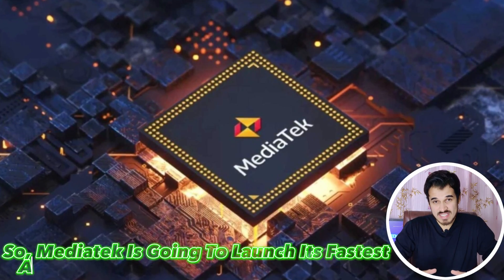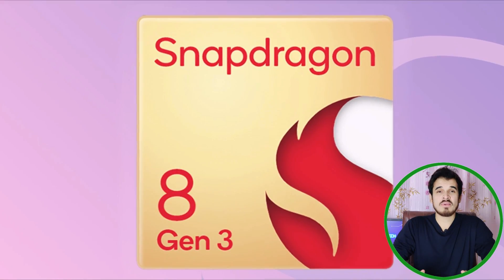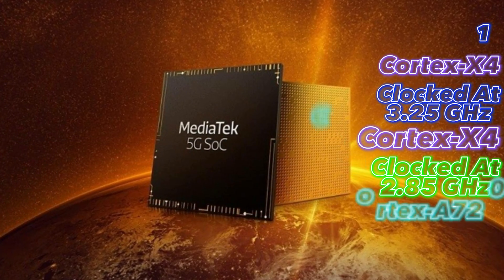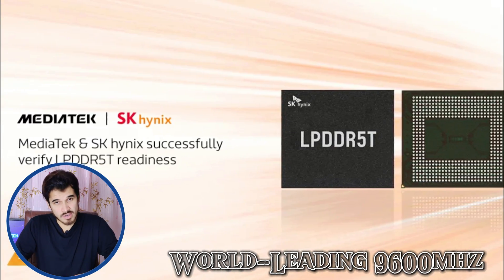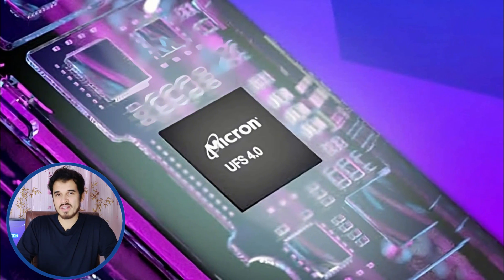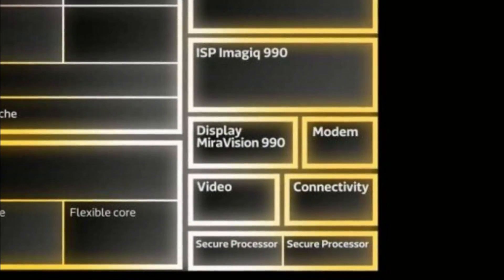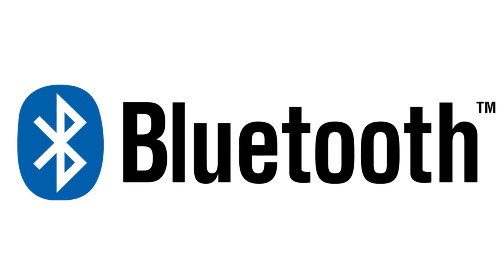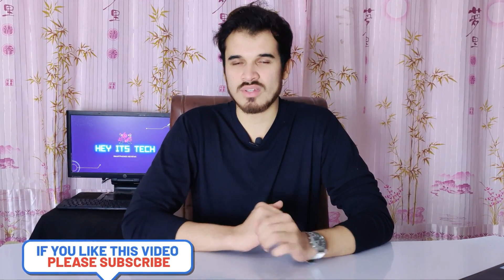MediaTek Dimensity 9300 Review: Faster Then 8 Gen 3 and A17 Pro?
I have never seen a smartphone chipset this fast. This chipset is so swift that it outperforms the fastest chipsets on the planet right now, including the Snapdragon 8 Gen 3, Apple A17 Pro, and the Exynos 2400. Let's delve into how this chipset performs in this comprehensive review.

Timecodes:
00:00 Dimensity 9300 Review
00:56 Benchmarks
02:05 CPU & GPU
03:20 Ram & Storage
03:43 Generative AI
04:35 Gaming Capabilities
05:08 Camera Capabilities
05:53 Display Capabilities
06:22 Connectivity
07:32 Final Verdict